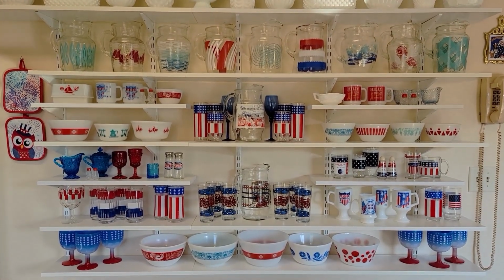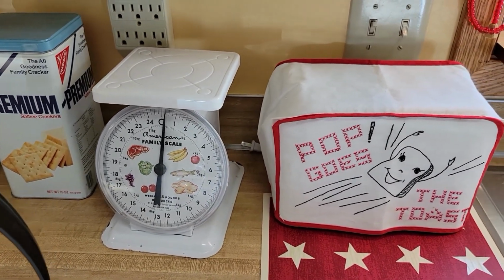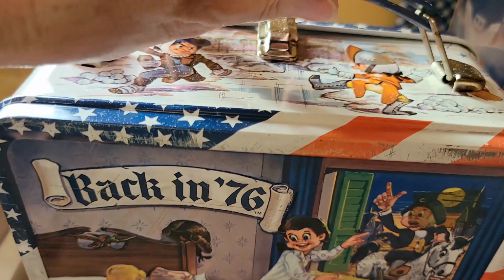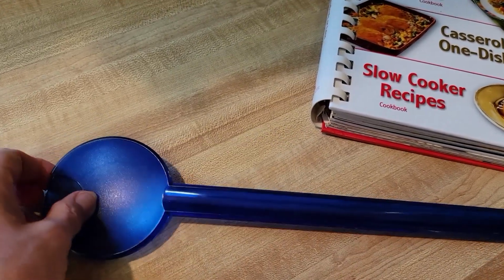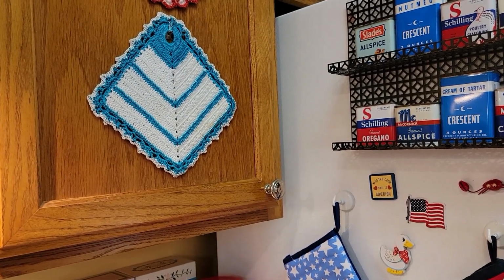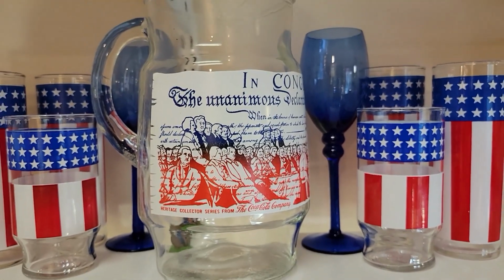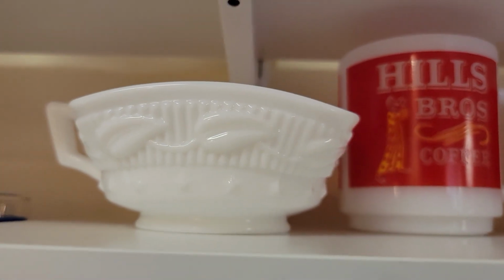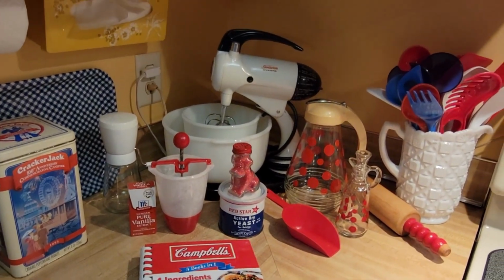JULY 4 VINTAGE KITCHEN HOME TOUR Goodwill Thrifted Patriotic USA Glassware, Pyrex, & Collectibles!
HELLO FRIENDS!  Our kitchen and dining area have lots of (Goodwill/Family Pathways/Bibles for Missions) thrifted and vintage patriotic dishes with stars and stripes, American flags, collectible tins and MCM glassware!   We hope you saw Norm's fun entrance display window in our first video.  HAPPY 4th OF JULY and a happy summer too!

We've always enjoyed thrifting and antiquing for vintage MCM furniture, lighting, kitchen dishes and fabulous old accessories to use and decorate our home since 2005.  You will enjoy the nostalgia in this video, as well as our OTHER RETRO HOME TOURS that we have on our channel.  Our home is constantly changing as we find more fun vintage items at antique and thrift stores in MN and WI.
We look forward to reading your comments.  We are very GRATEFUL for your kind support and WISH YOU AND YOURS BLESSINGS!!

Please follow Peggy on Instagram too for additional photos and news at crazy4retro.  Thanks much ;-)